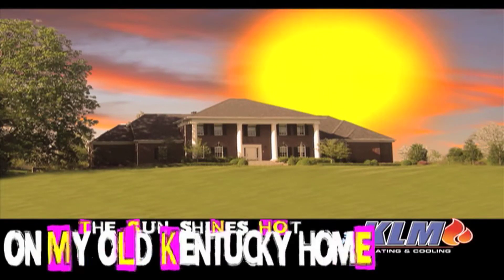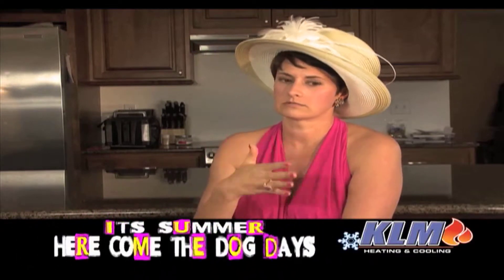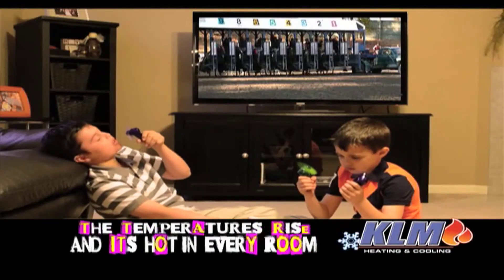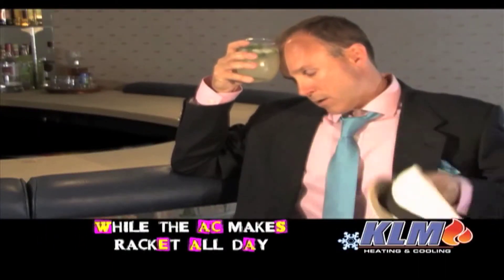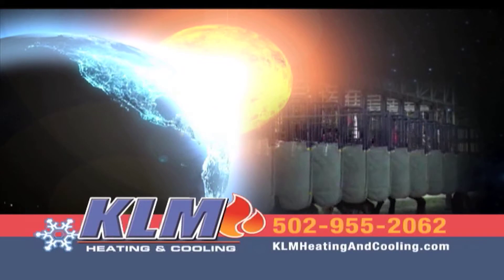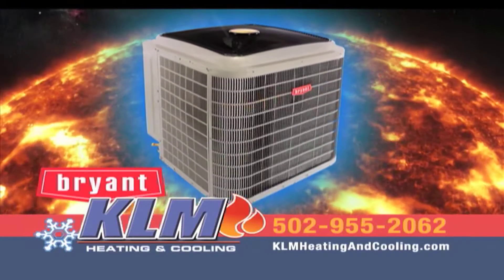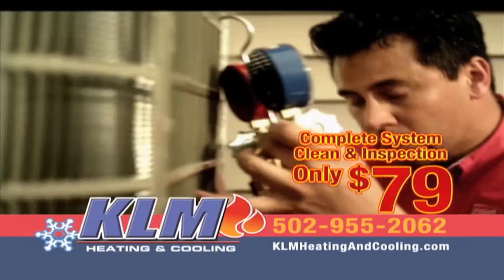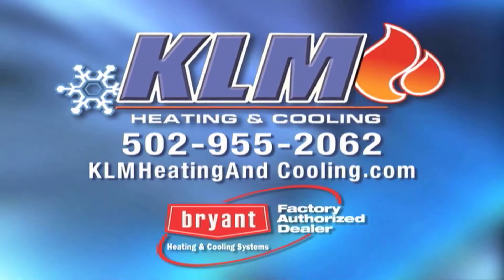KLM Heating & Cooling - Punk Derby